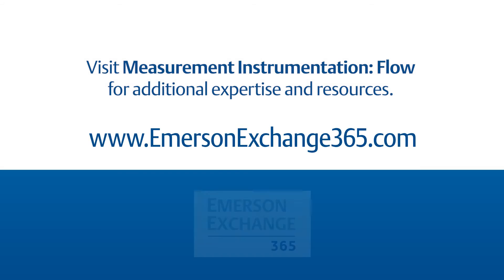5 Tips for Choosing the Right Technology to Measure Steam Flow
Choosing the correct technology to measure steam flow accurately & cost effectively can be difficult. In this video, Adam Thompson will identify core issues & how to avoid them, including pressure loss strategies to get the best out of your system.